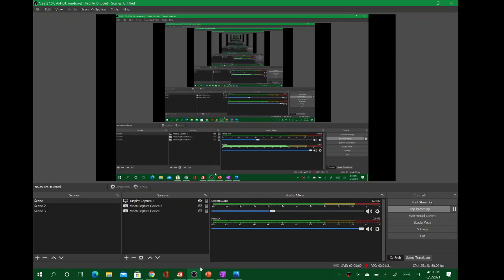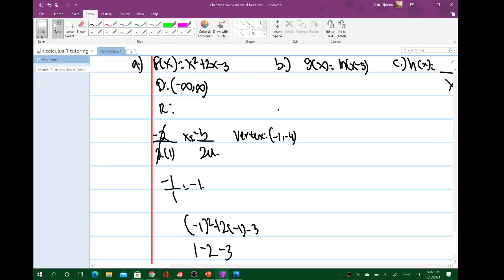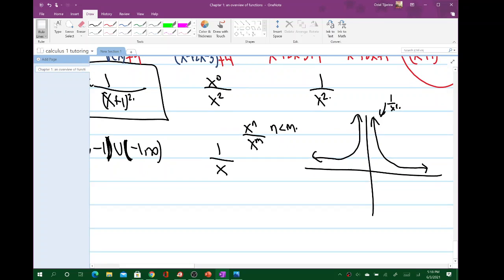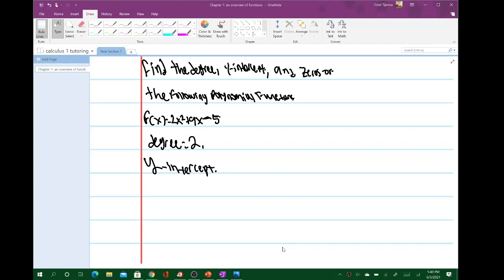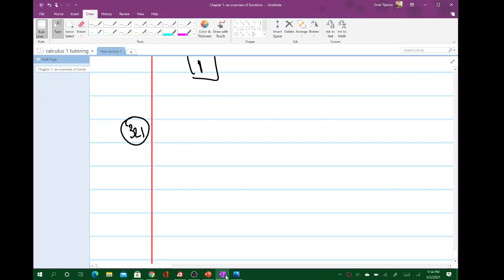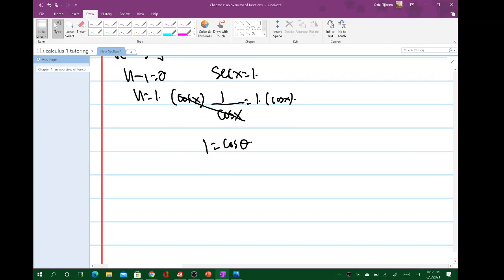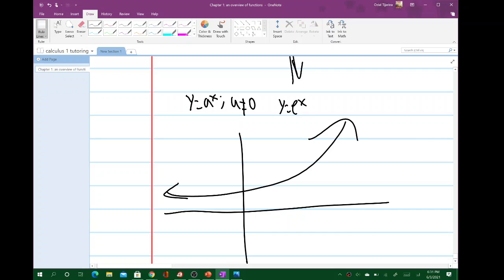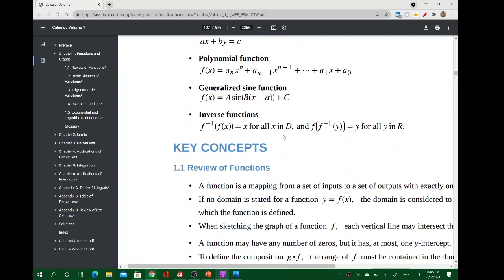Calculus 1- A review of Precalculus, Functions, trig and Algebra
Hi guys!!! Welcome to the first video of Calculus 1. This video is just a review of everything we have learned thus far. A very quick review of Precalculus, Algebra, and Trigonometry. So before we get into the world of Calculus we must review one last time everything we have already learned because all of those basic concepts build up on calculus. They are the foundations of Calculus. Again if anyone feels lost in any part of this calculus series please do go back to my precalculus, algebra, or Trig playlists that are in my youtube channel. With that being said guys the next video will be about limits. I tried to go as fast as I could in this video because in Calculus I, we should already have a good understanding of functions and trigonometry and all that fun stuff.